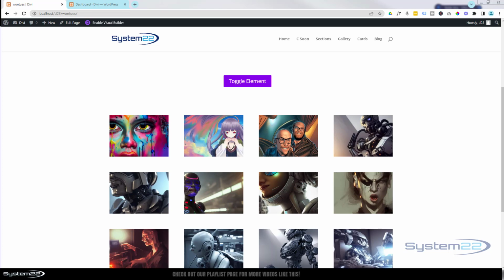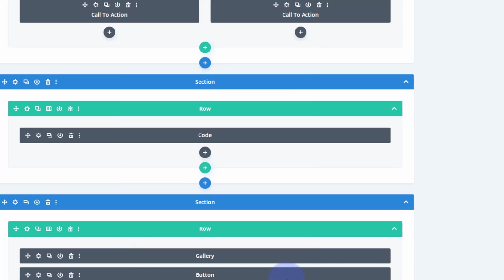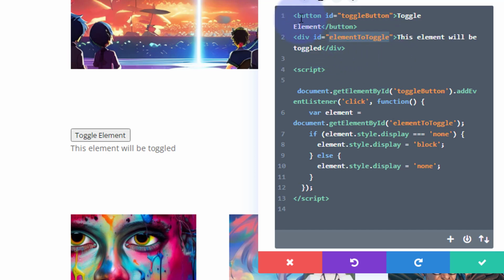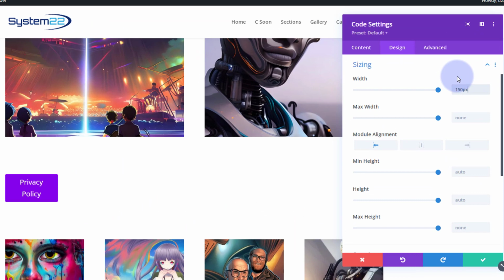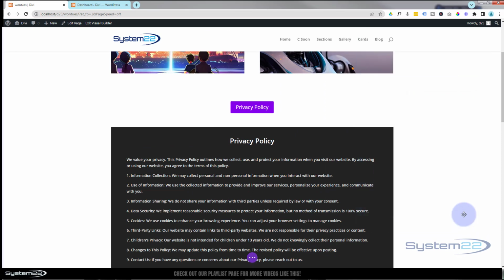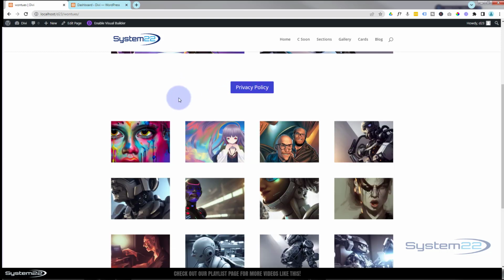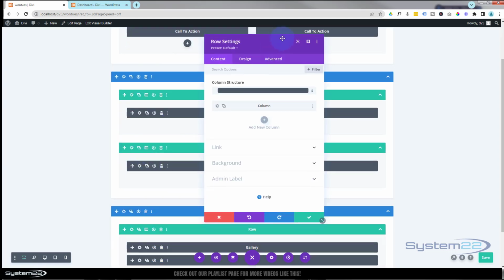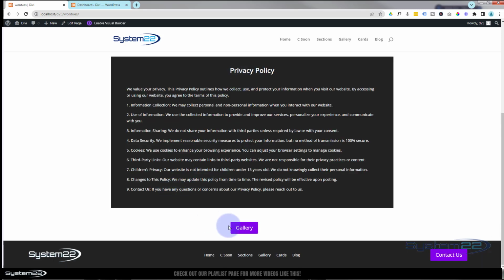Hide And Show Any Element ON BUTTON CLICK With The Divi Theme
How to hide and show any Section, Row, or Module on button Click using the Divi Theme. In this video we will be showing examples of how to easily add the HTML and Javascript to build this. Today we will be demonstrating how to create this feature using the Divi Code Module and Some Custom Code generated by ChatGPT.

In this video we will cover:

Adding The Button Code.
Adding A CSS Calss Name.
Adding A CSS ID.
Fixing Double Click To Open.
Using On Other Elements.

The Divi Code Module is a powerful tool that offers several benefits when developing websites with the Divi theme in WordPress. Firstly, it allows users to add custom HTML, CSS, and JavaScript code directly into their web pages, enabling advanced customization and functionality. This module is particularly useful for integrating third-party scripts, embedding videos, or implementing complex design elements. Secondly, it provides a clean and organized way to manage custom code, ensuring code snippets are easily accessible and maintainable. Additionally, the Divi Code Module promotes code reusability, allowing users to save and reuse code snippets across different sections or pages, saving time and effort in the long run. Overall, the Divi Code Module empowers developers to enhance the Divi theme's capabilities and create unique, customized websites with ease.

v=ZAO2MH0dQtk&list=PLqabIl8dx2wo8rcs-fkk5tnBDyHthjiLw

v=rNhjGUsnC3E&list=PLqabIl8dx2wq6ySkW_gPjiPrufojD4la9

CHAPTERS

00:00 Introduction
01:30 Adding A Divi Code Module.
01:48 Adding The Button Code.
02:49 Adding A CSS Calss Name.
07:53 Adding A CSS ID.
09:53 Fixing Double Click To Open.
11:05 Using On Other Elements.